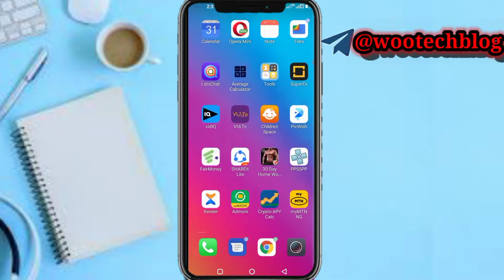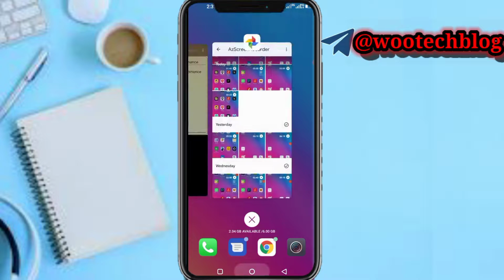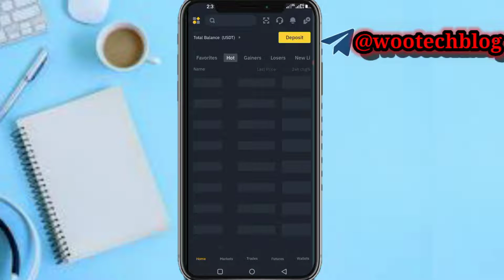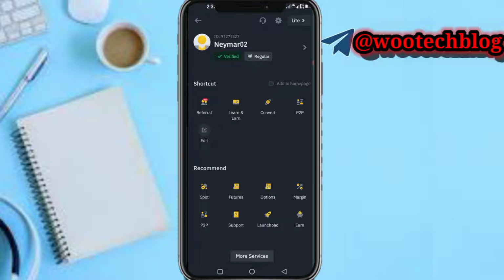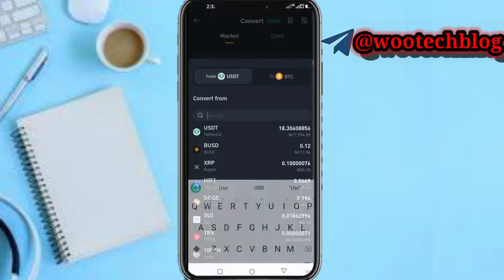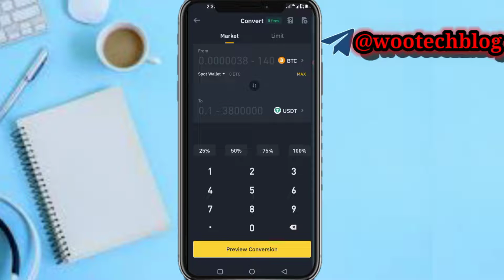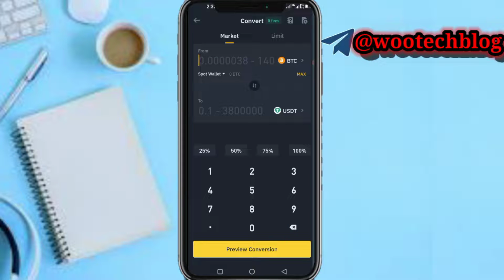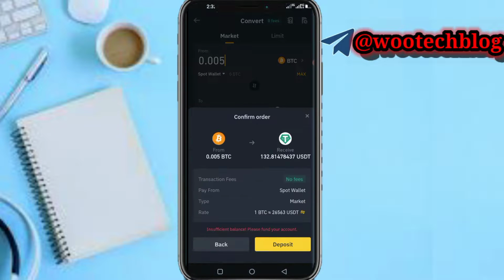How To Convert BTC To USDT On Binance (Quick And Easy)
Welcome to our step-by-step guide on converting USDT to BTC on Binance. To start, we will provide you with a simple overview of the required steps and then delve into them in detail.

🎯 In this tutorial, we will walk you through the entire process, enabling you to effortlessly convert your USDT into BTC. Follow along and seize the opportunity to transfer your digital assets into traditional currency hassle-free.

91272327

?sub_confirmation=1

My favorite and some recommended crypto exchanges:

Coinstore (spot, margin, futures, launchpads, and huge bonuses when you signup)

MEXC (leverage ETFs trading, spot, futures, launchpads, and trade with low fees)

Bybit (has awesome features for futures trading and up to $30,030 signup bonus)

Okx (superb for automated and copy trading with trading bonuses after signup)

Day Trading QuickStart Guide (This book will help you become a successful trader using proven techniques and strategies)

TradingView (Has powerful tools and real-time data to make informed financial decisions and a market analytic software)

Twitter Handle

🔑 Related Keywords 🔑